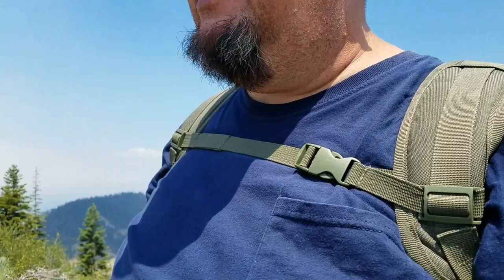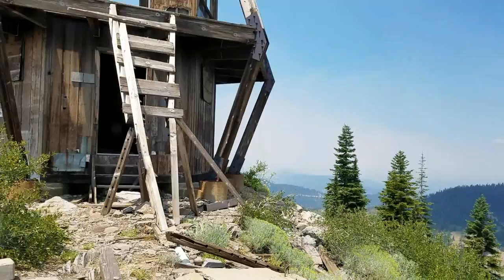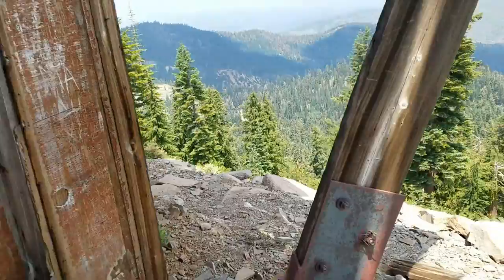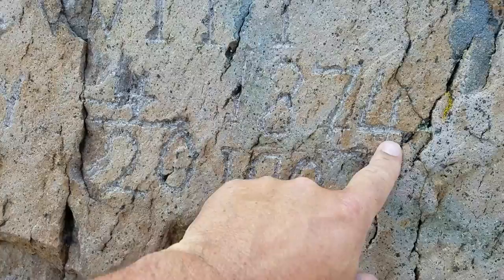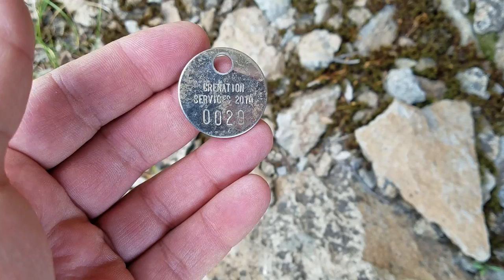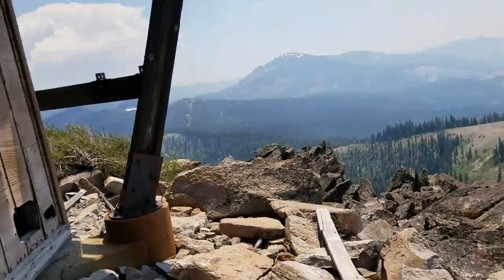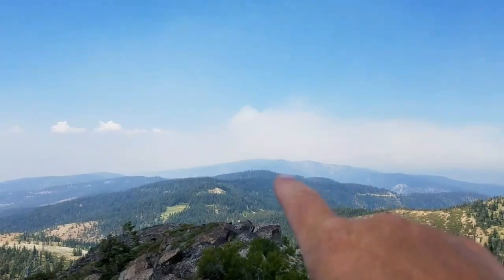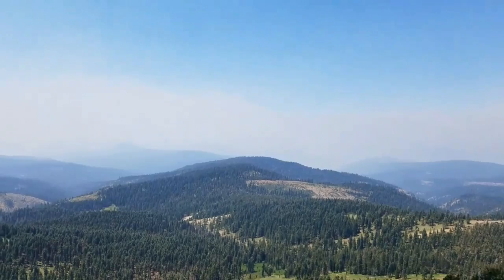Pilot Peak Fire lookout Plumas County, 1800's history, Minerva Fire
Skip to about 1:30 to see the look out if you are not into the ride :)

 I take a little motorcycle ride up to Pilot Peak in Plumas county to see the abandoned fire look out I used to come up to as a kid.  In the process I find for the first time some old carvings in the rocks from as early as 1853 from people who were enjoying the view long before us :)   I also ride through Quincy Ca where the Minerva Fire is currently burning.  Thanks for checking out my Videos